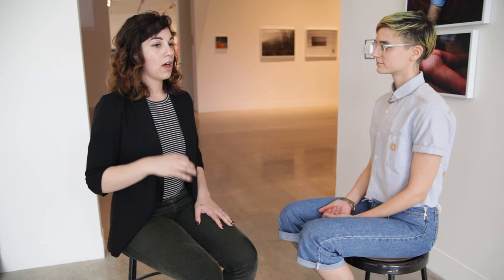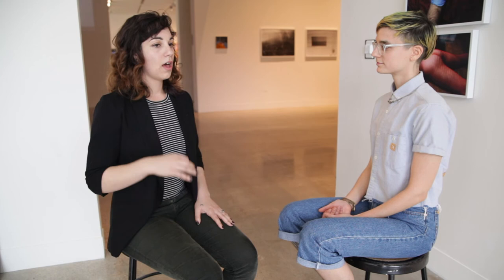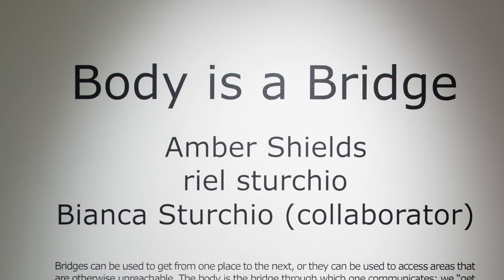Intro to Curating: Writing, Writing, Writing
Final installment in this Visual Arts Center and Center Space Project series on curating. Jessi and riel cover how to write your proposal and create language around your ideas.

In 2017, UT Austin Visual Arts Center Curatorial Fellow Jessi DiTillio sat down with second-year MFA student in Studio Art, now graduate, riel sturchio to talk about curating, best practices, and writing.

Join us for the next three videos to learn more!

Video credit: Will Haughey